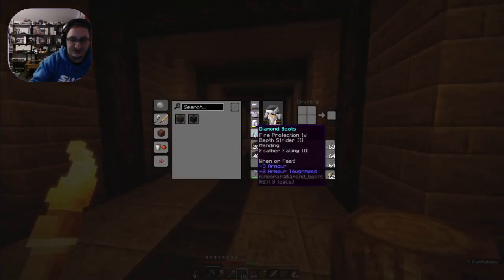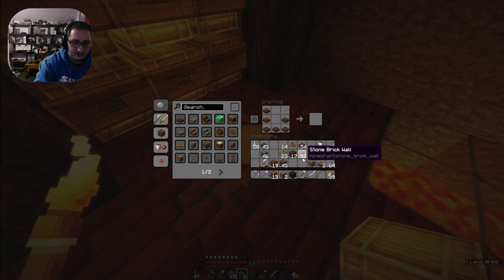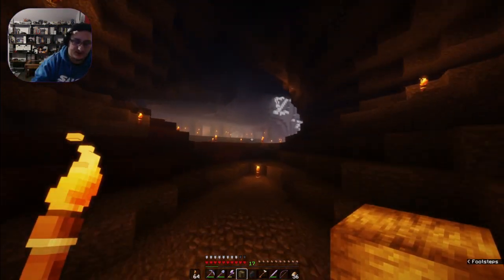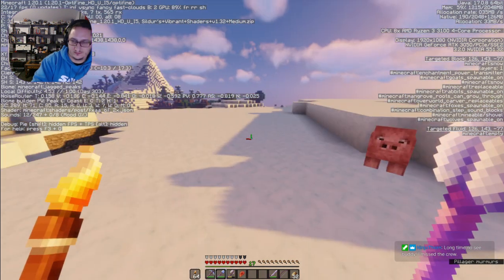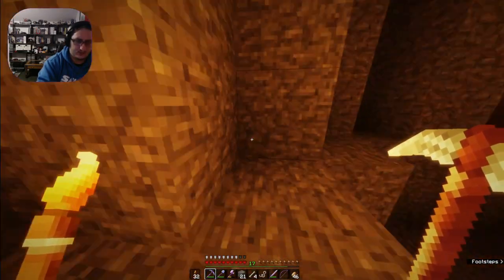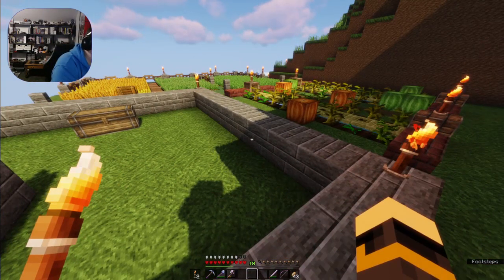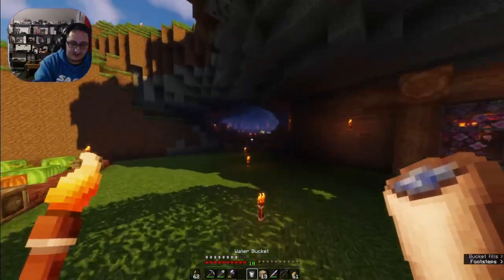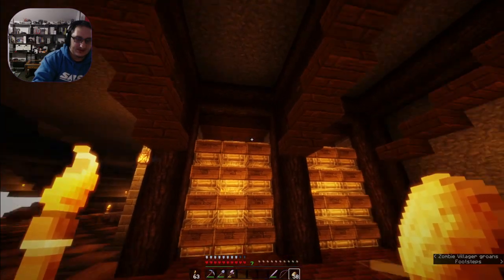[18+] Moar Solo Survival building and Adventures! (ep 8.7)